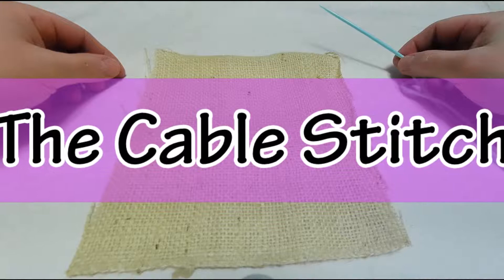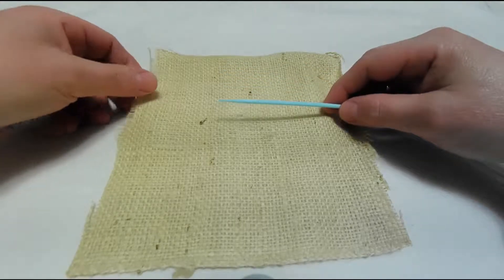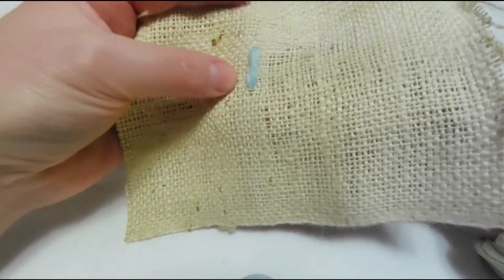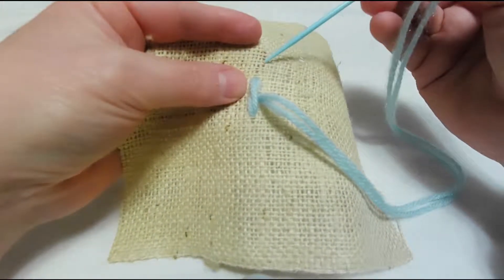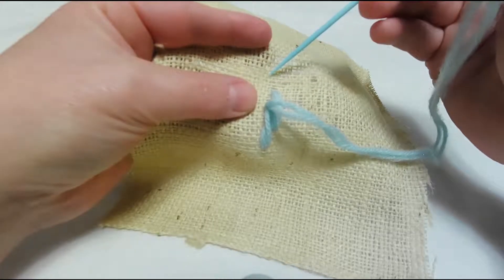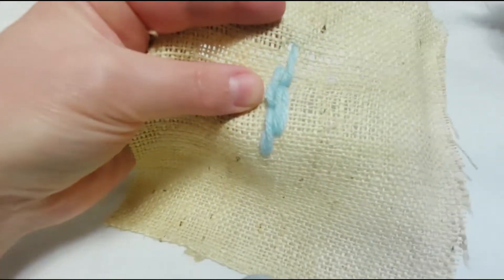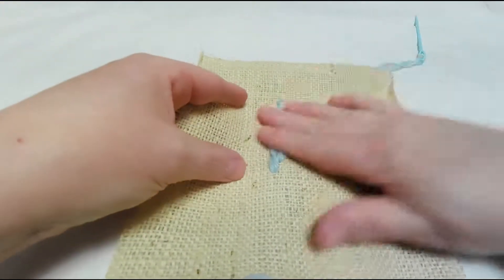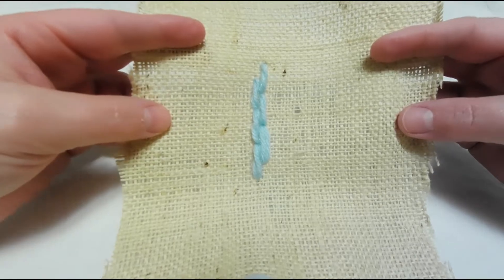How to do a Cable Stitch - Best Easy Tutorial for Needlework Embroidery Stitches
Visit my webpage for patterns!
Hi, hope you enjoy this easy embroidery needlework tutorial. I use yarn and a plastic needle, so it is very easy to see what to do, but this works for any thread or floss. Just remember, you can do it, too, and it just takes a little patience, and it is a fun and easy hobby that doesn't take up much space, cost a lot, and you can work on your projects just about anywhere! Enjoy!